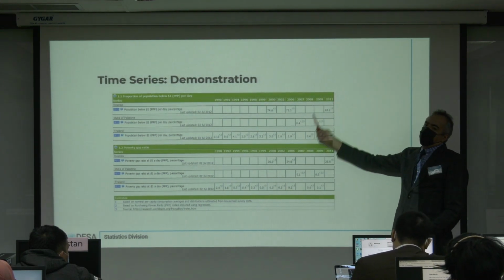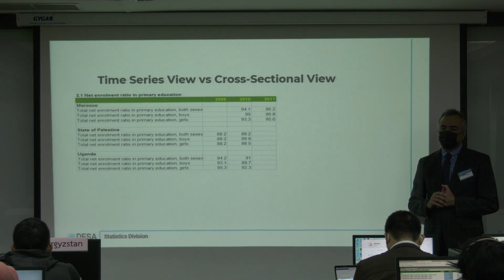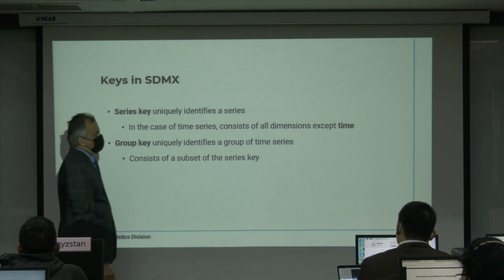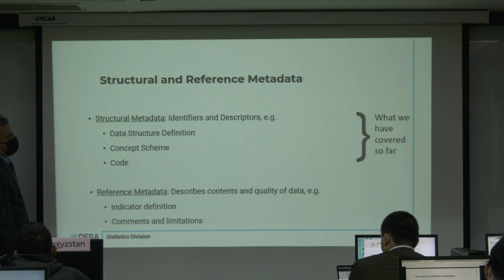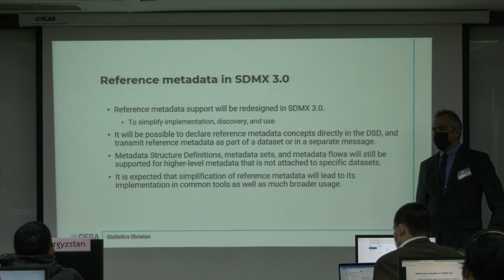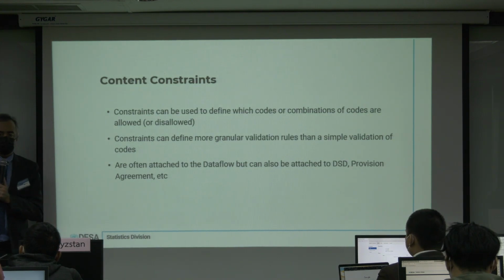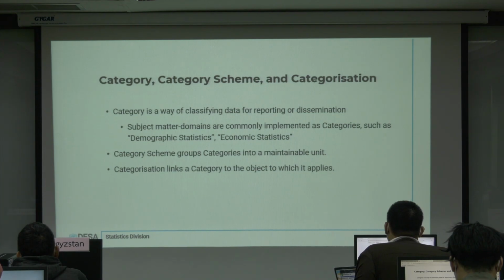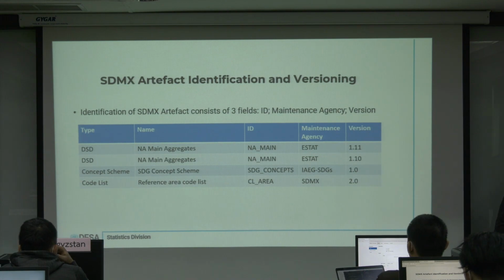SDMX Advanced Workshop ADB&UNSD @TNSO 1-2/4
7 November 2022 Part II
Government Statistical Exchange Standard Group, GSIC, TNSO